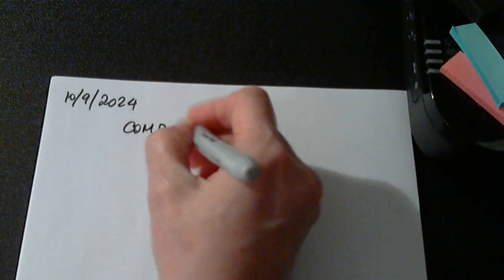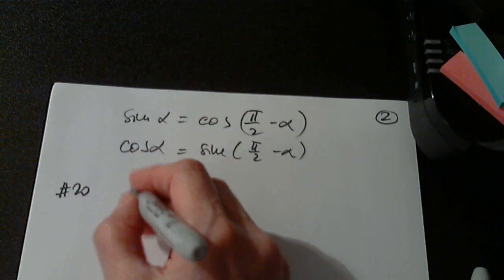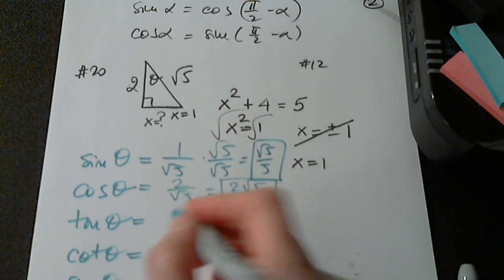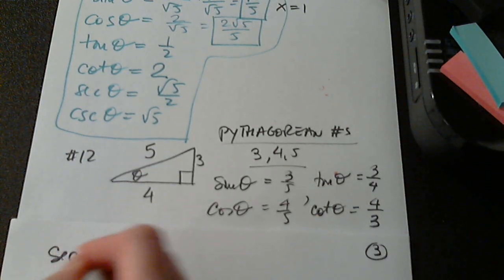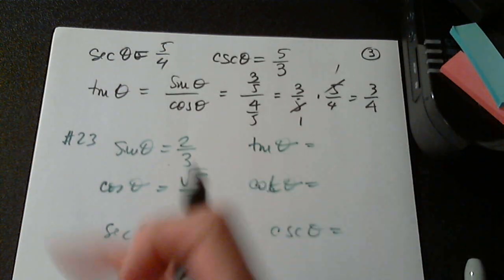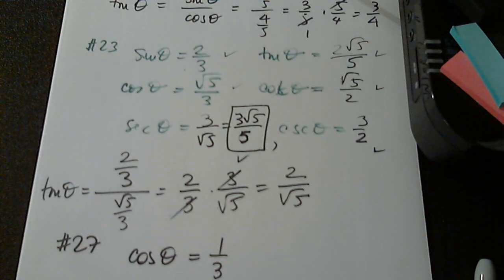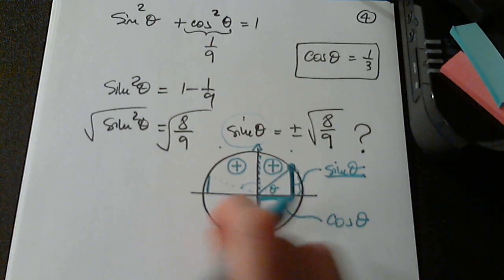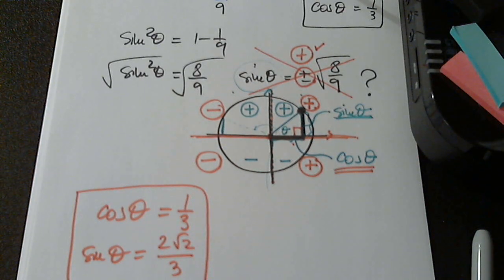MAT 146 SECTION 5.2 PART 1 OCTOBER 9